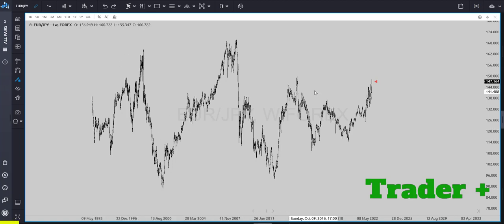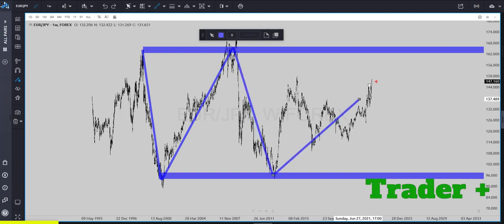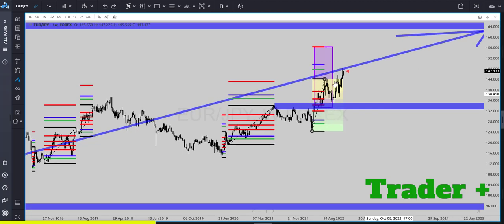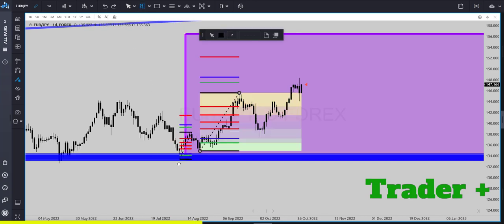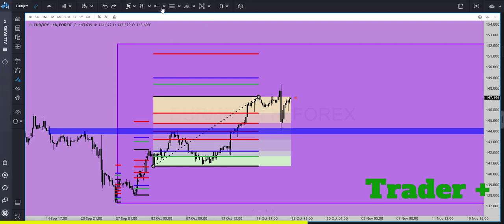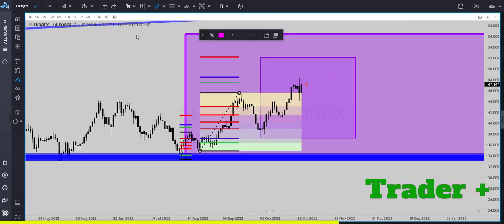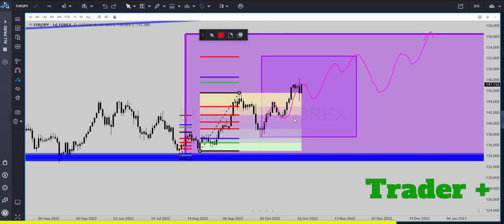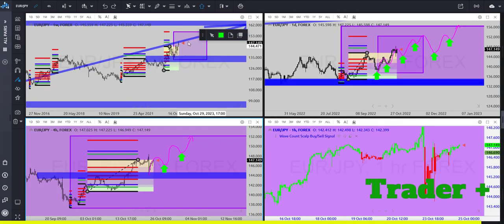EURJPY Analysis-October 24th 2022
In this video I take a look at the EUR/JPY pair. I start with the weekly time frame and work my way down to the 4hr chart in order to find an entry.

To receive our weekly trade set ups please use the link below to register. We offer a 100%, no questions asked, money back guarantee. (Ask us about it)